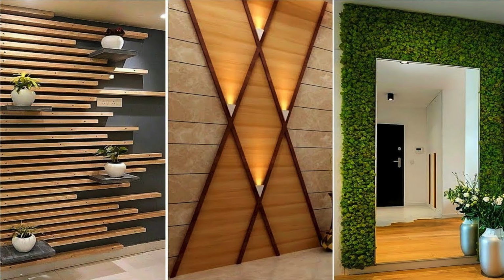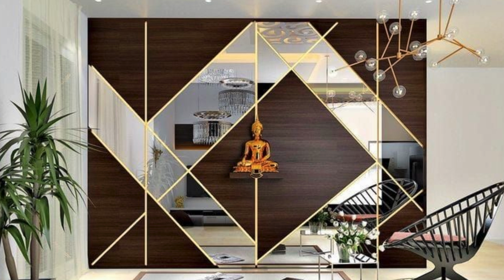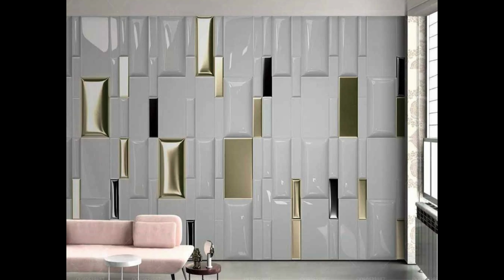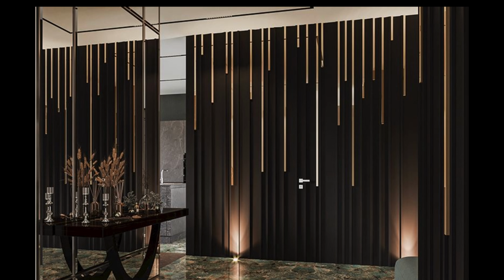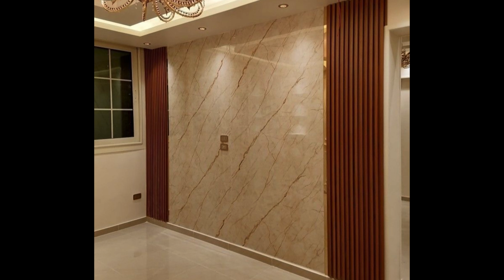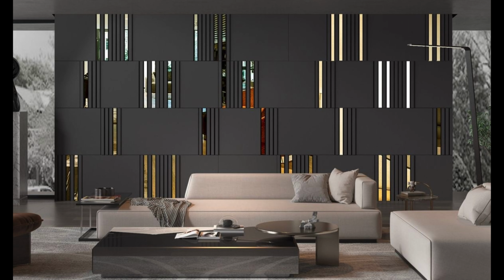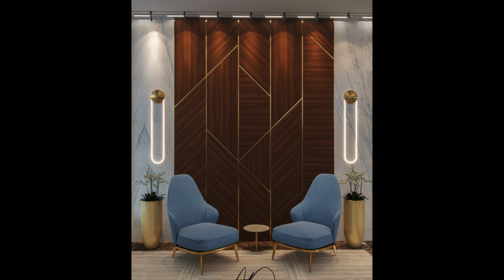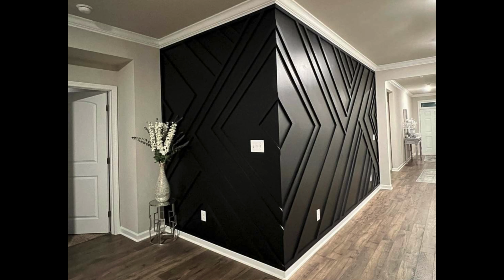Inspiring Modern Living Room Wall Decorating Ideas 2024 Home Interior Wall Cladding Designs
New Wooden wall decorating ideas 2023 | Modern living room wall cladding design ideas modern wooden wall decor design ideas and living room interior wall decorating ideas 2022 from decor puzzle .
wooden wall decorations for home interior decor design, wood wall panels for bedroom wall decor
home interior decoration ideas and living room wall decor design ideas